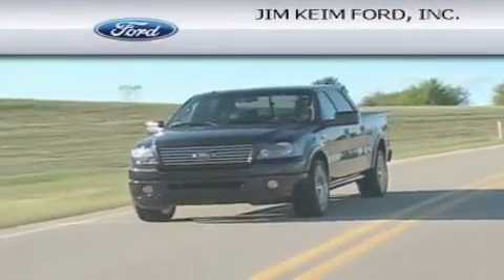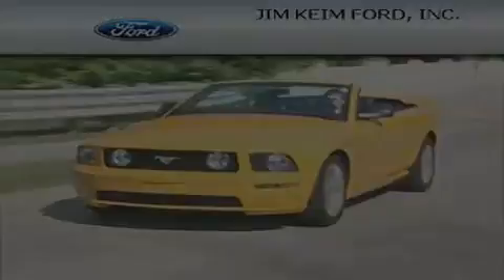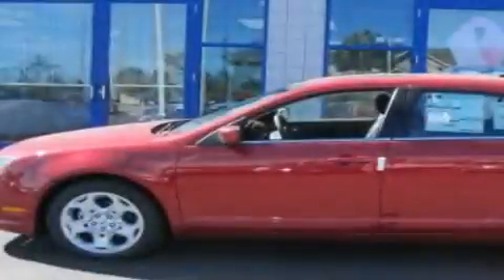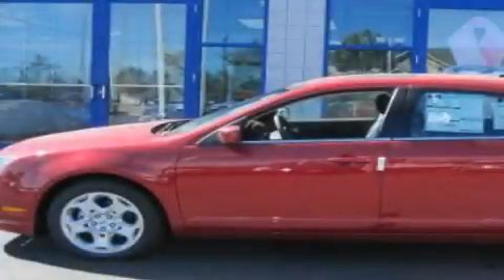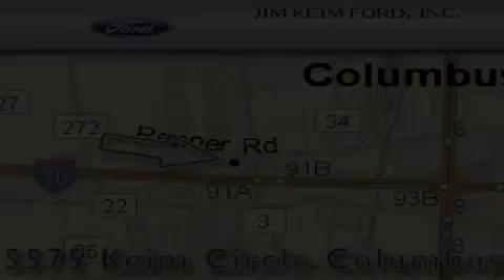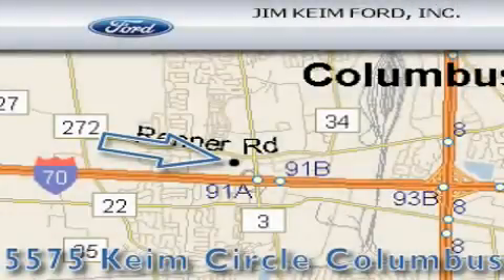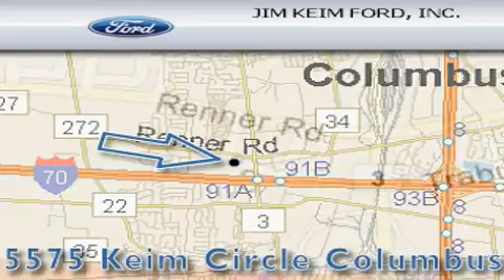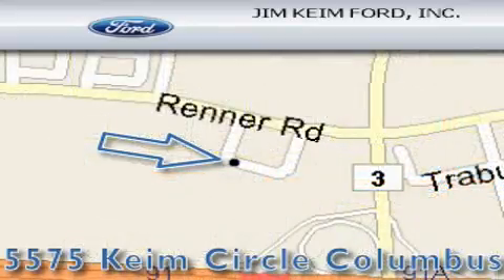2011 Ford Fusion Columbus OH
Year: 2011
 Make: Ford
 Model: Fusion
 Engine: 2.5L 4-Cylinder
 Trans.: automatic
 Exterior: Red Candy Metallic Tinted
 Miles: 2
 Interior: Charcoal Black

 2011 Ford Fusion Columbus OH